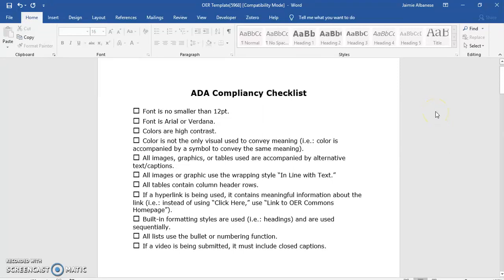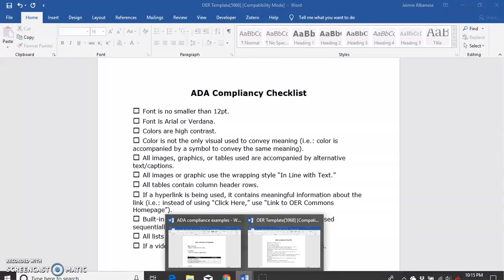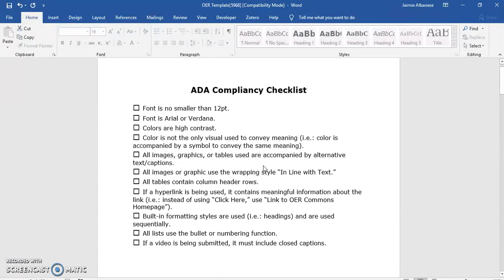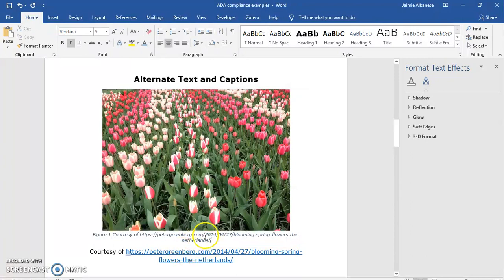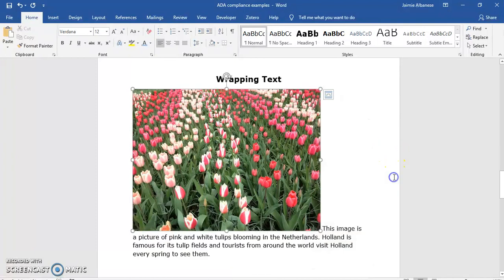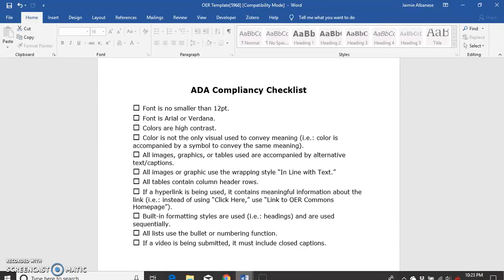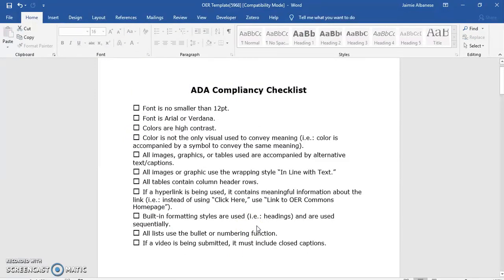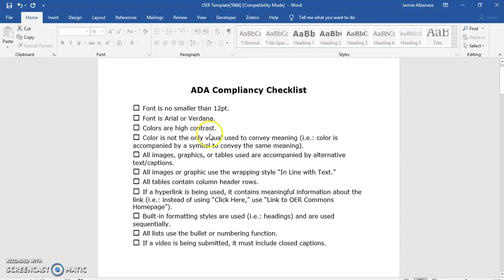Demonstration: Features of an ADA-Compliant Word Document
Reviews best-practices for creating ADA-friendly documents, and demonstrates the word-features used to meet the ADA practices

This tutorial was created by Jaimie Albanese for NHPRC grant “Family, Immigration, and History: Grade 10 Citizen Archivists in the Digital Age”